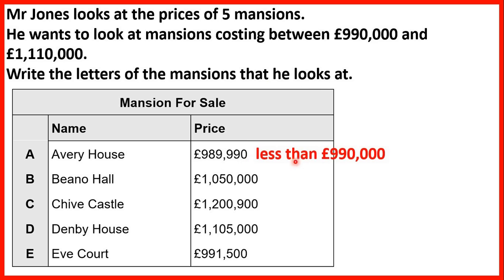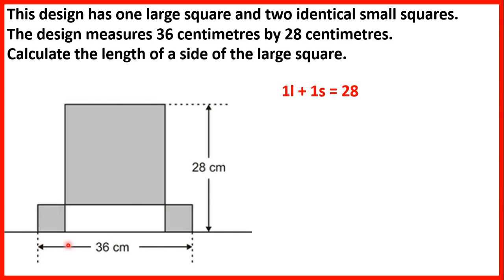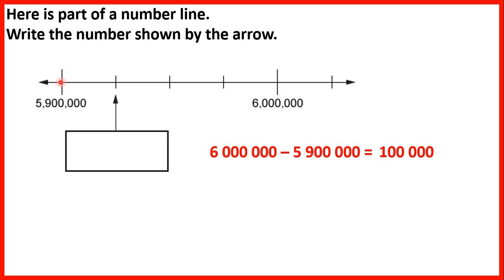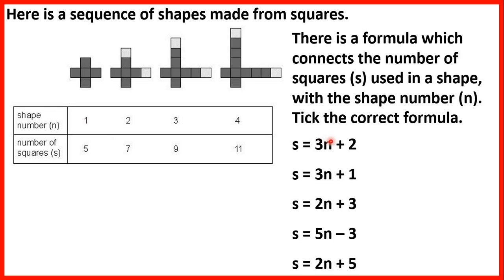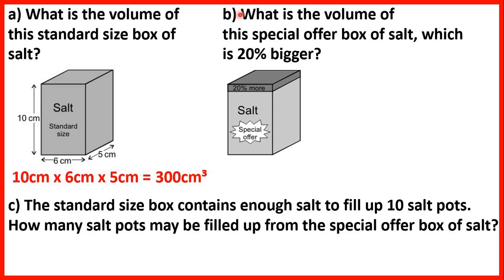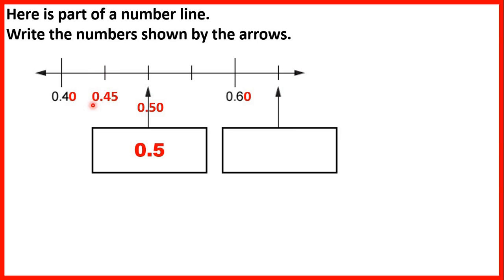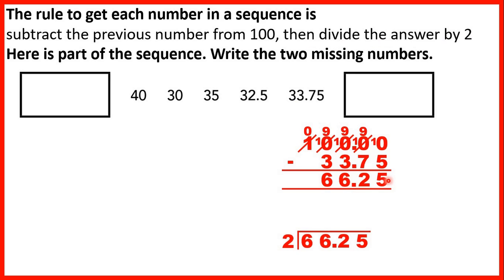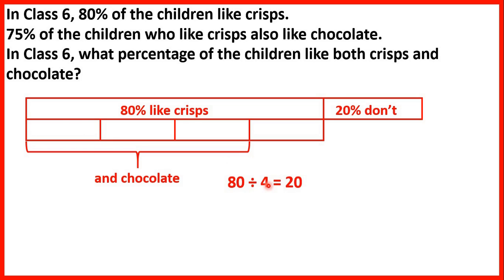Platinum Reasoning Test 2